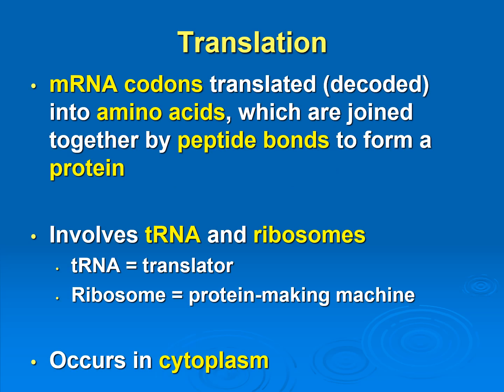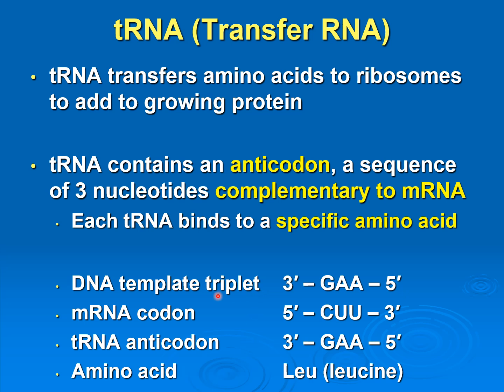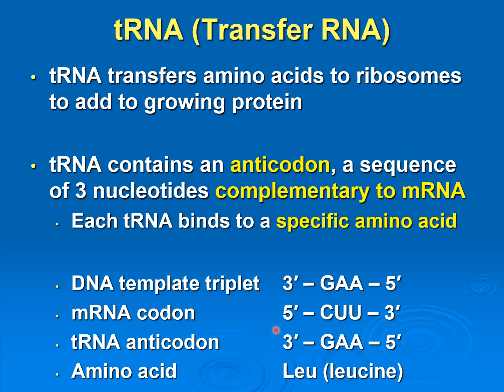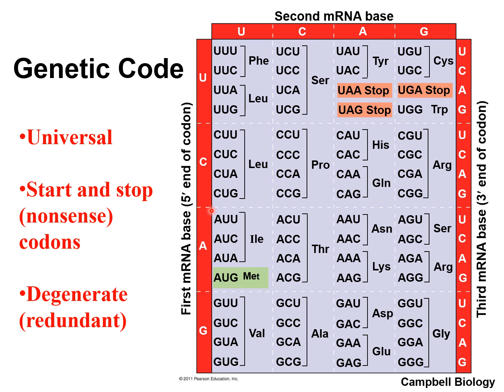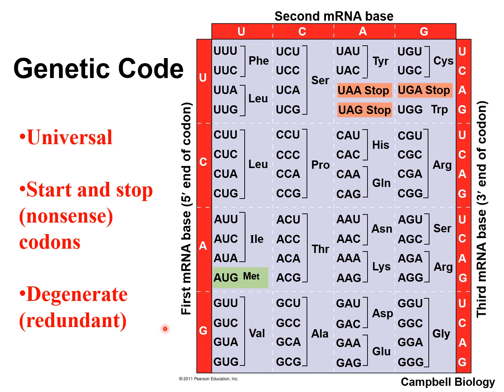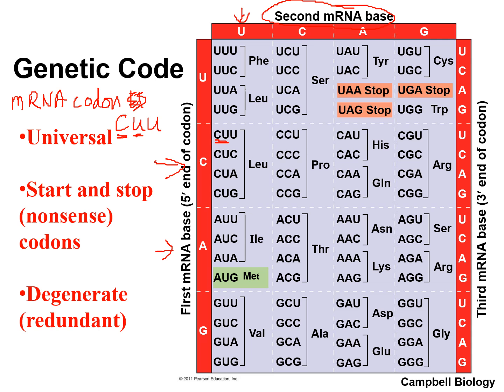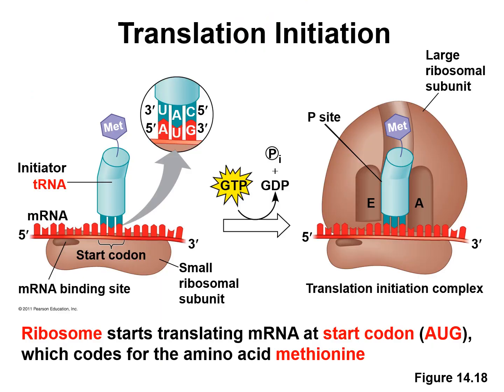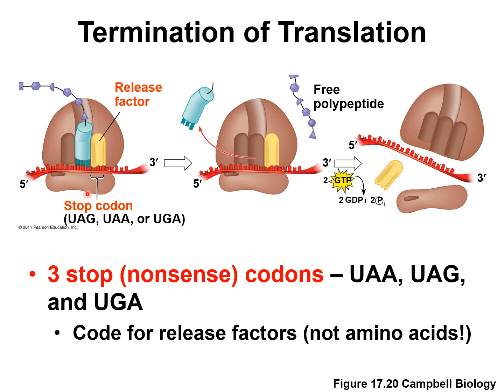1010 Module10 Translation Audio